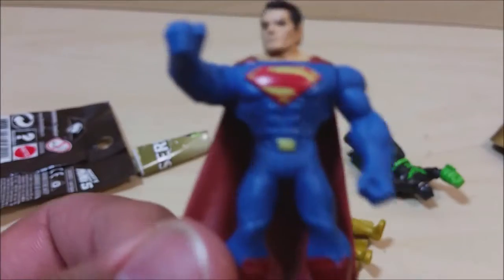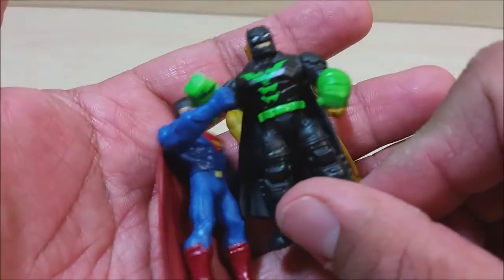BATMAN VS SUPERMAN DAWN OF JUSTICE BLIND BAGS REVIEW MOVIE TRAILER juegetes para ninos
Hey everyone I got a great video to share with you guys hope you guy like Batman and super man PLUS mini figures!! Batman from DC Comics teams up with Wonder Woman to review the new 2016 Batman vs Superman Dawn of Justice Toys! In this video you will find new toys such as Superman, Batman figures, batmobile, batman mini figures, superman mini figures, mystery bags, blind bags, and many more fun toys for kids! Watch how batman reveals the brand new 2016 toys from the new movie coming soon! Also in this video are toys, like nerf gun, rc batmobile, bazooka, kryptonite blaster, lego set, lego figures, and many more!!

Batman from DC Comics ( The Dark Knight) and battle against each other in real life superhero battle for a family fun good time! Batman also likes to review McDonald's Happy Meal Toys, Superman Toys, Batman Toys, Dawn of Justice Toys, and awesome board games!!